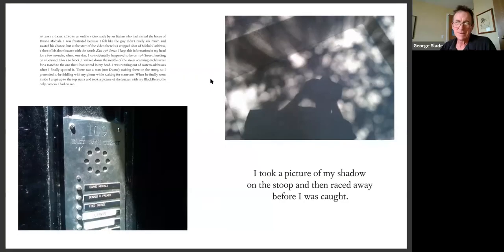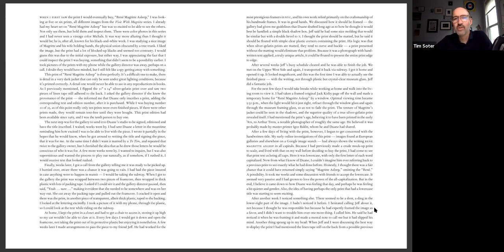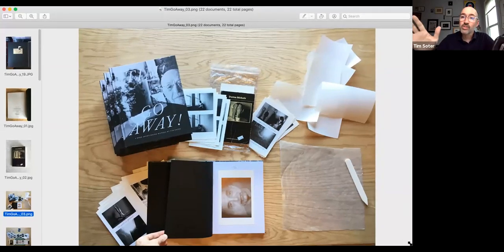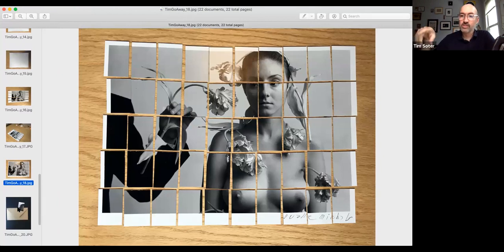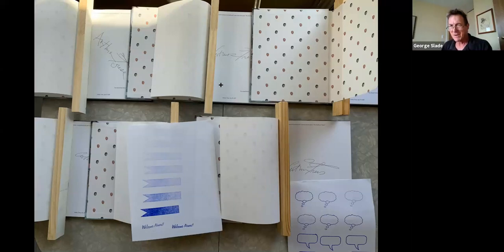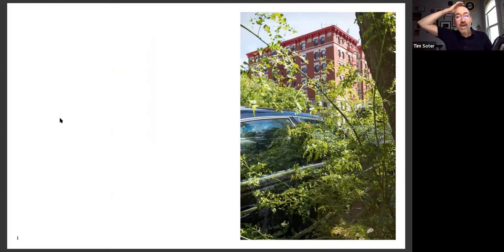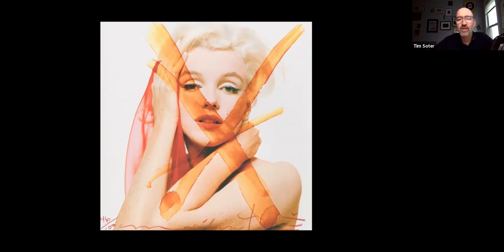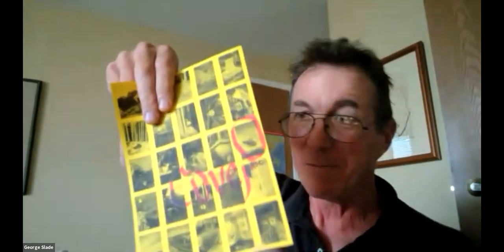Photobook Banter ~ Tim Soter ~ Tuesday, July 13, 2021